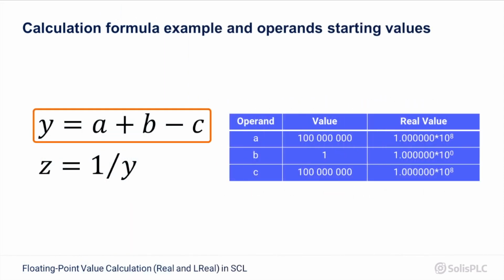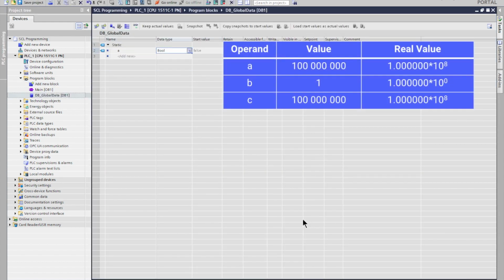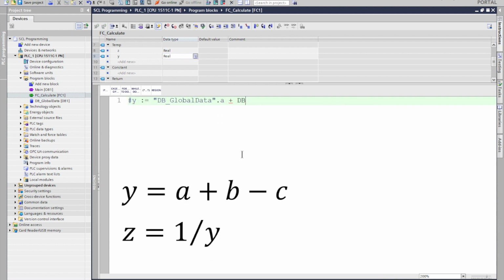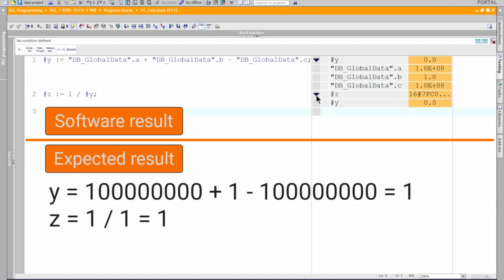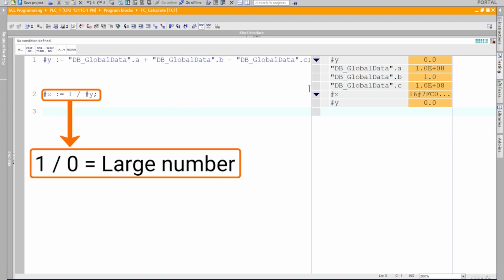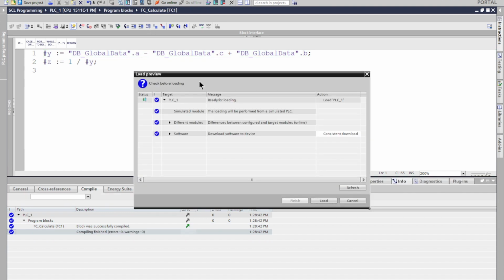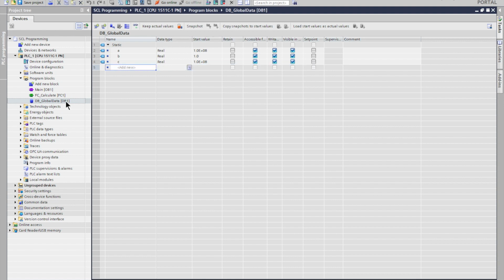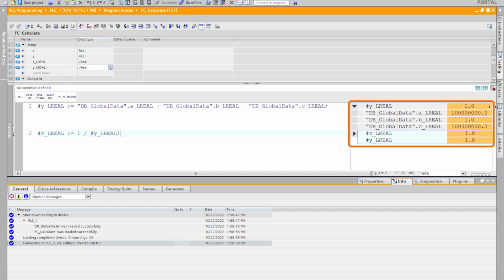PLC Floating Point Data Types - Understanding & Fixing Code in TIA Portal Siemens S7-1200 PLC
Floating Point values are essential to PLC Programming. Understanding how these values are calculated is important for engineers as they will dictate how sensor data is converted into machine data. This tutorial explores creating a conversion data block in TIA Portal V17 on a Siemens S7-1200 PLC. We’re also covering which problems may arise and how we can solve them through other data types.

⏱️⏱️VIDEO CHAPTERS⏱️⏱️
0:00 Introduction and Goals for this Lecture
0:28 Calculation Formula Example and Operands Starting Values
1:00 Initialization of a New Global Data Block in TIA Portal V17 in a Siemens S7-1200 PLC
1:49 Creation of an SCL Function
2:48 Connecting and Downloading Code to an S7-1200 PLC
3:31 Unexpected SCL Behaviour and How to Troubleshoot the PLC
4:45 Modifying PLC Program to Fix the Previous Issue
5:30 Using LReal Data Type in TIA Portal S7-1200 PLC